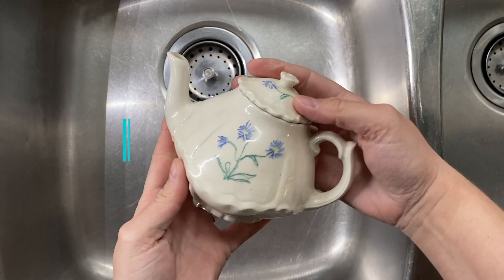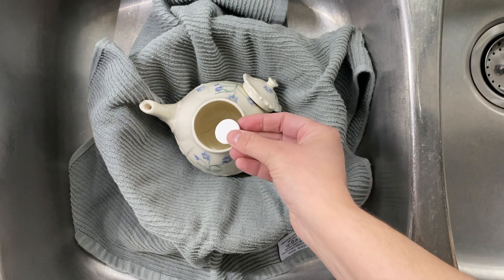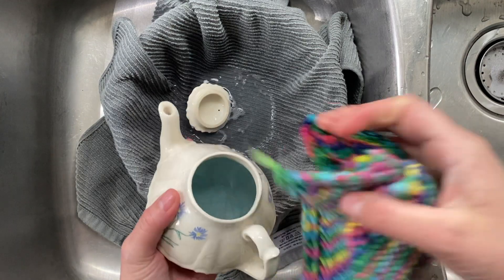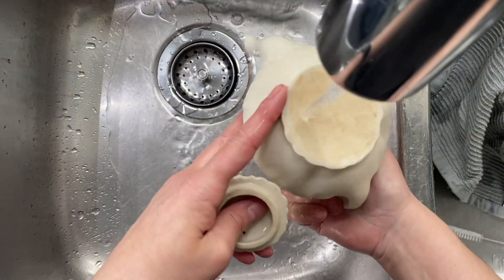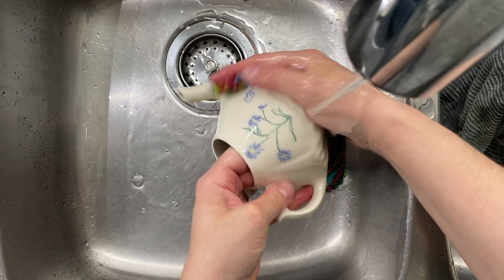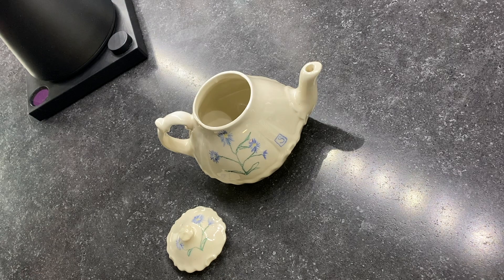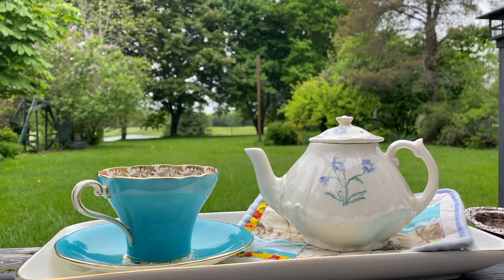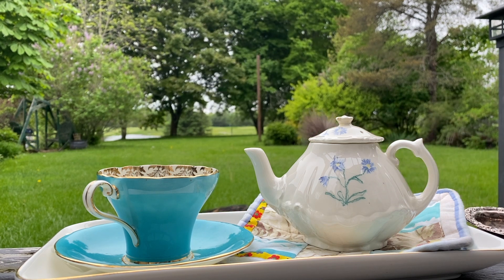How to CLEAN a VINTAGE TEAPOT - from dirty to pouring tea for tea time!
Cleaning an antique, vintage, or thrifted teapot is easy!  With just a little love and time, you’ll have your new treasure pouring a perfect cup of tea in no time!

If you’d rather read then watch, here are the basics:

○ Add your teapot to a cloth-lined bowl in your sink (this will help protect and cradle the teapot.

○ Drop in an unscented polydent tablet (yep, those tabs that are good enough (and safe enough) to get our fake teeth shinning and cleaning)

○ Add in warm water, and let it overfill a bit, making sure the spout is full

○ Let it sit for 30 minutes to 2 hours.

○ With a soft cloth, start scrubbing/washing the teapot.  Using a bottle brush (or straw brush) for the spout, and a toothpick for the little air hole.  ○

○ Be sure to touch your teapot all over, looking for little imperfections that could be an issue.

○ Rinse the teapot with warm water making sure the spout is well rinsed too.

○ Now fill the teapot with warm water and gentle dish soap.  Let it soak again.

○ Come back and repeat the soft scrubbing process.

○ Empty, rinse, and dry

○ Now fill with boiling water, let it sit for a bit, then empty and dry.

○ Finally - ready for your first pot of tea!  Enjoy!

Thank you so much for reading/watching about my process.  I’d love to hear if this helped you, or if you have your own process.

L I N K S :

G E A R   U S E D :

This will not change the price you pay but may allow me to receive a small fee. This will be used to continue to create videos with fresh products. Thanks for supporting Tea with Jann! xo Jann